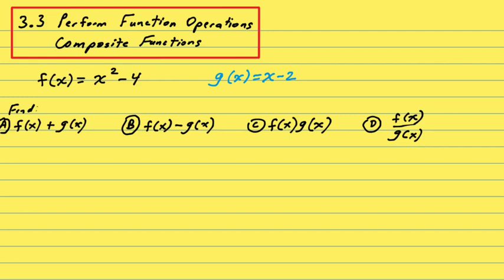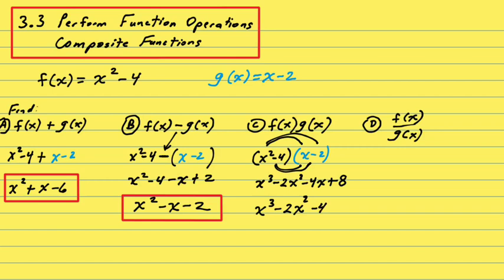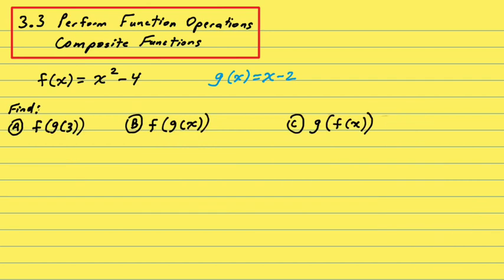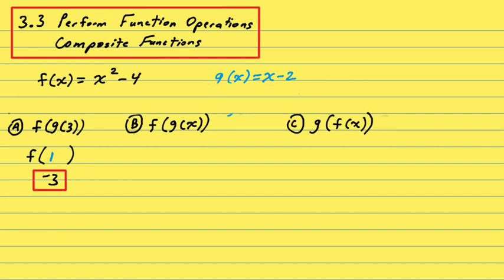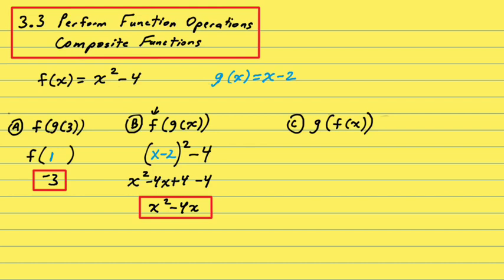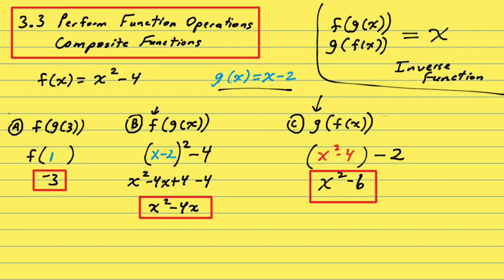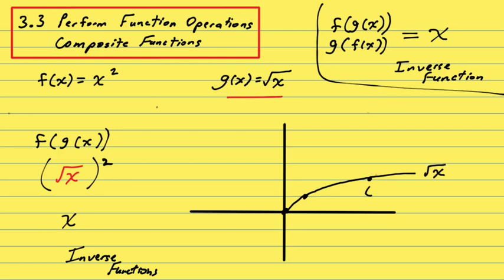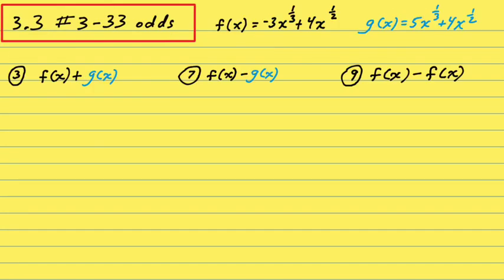3 3 Intro